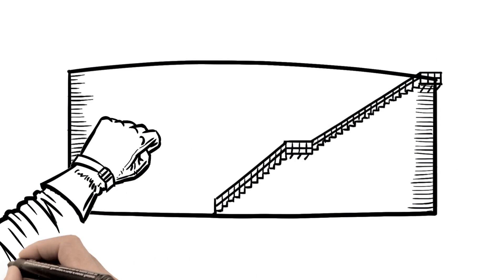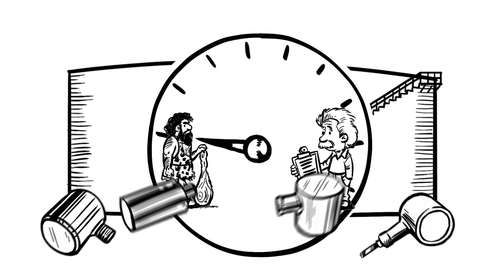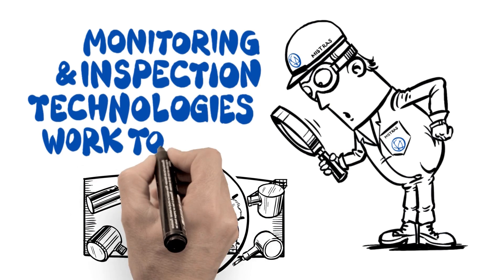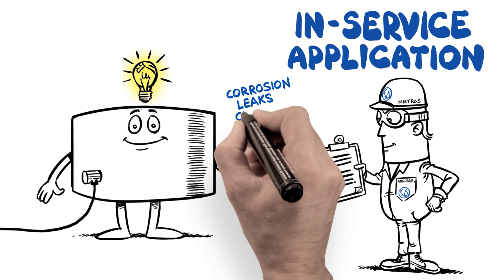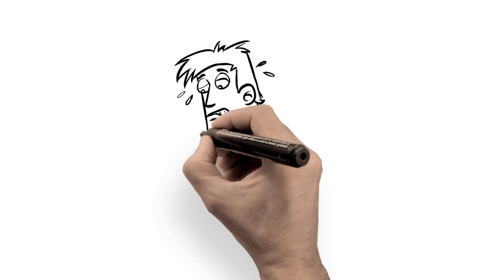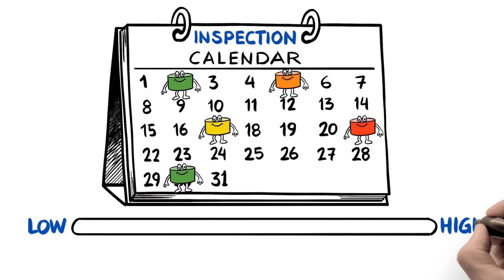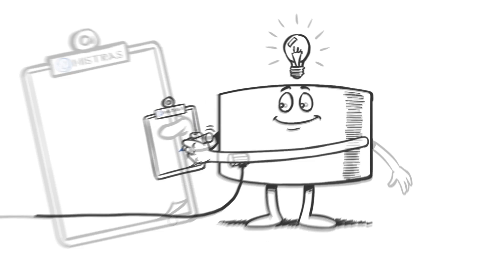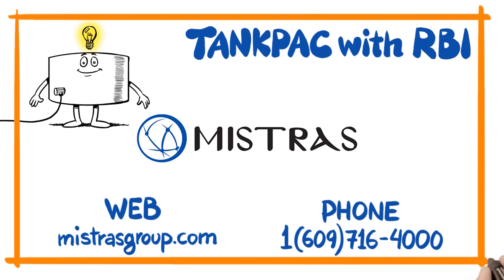MISTRAS TankPAC with RBI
A strategic combination of MISTRAS’ advanced NDT solutions can turn your static, passive aboveground storage tank (AST) into a dynamic, active Think-Tank.

This synergy produces a global solution for in-service, real-time Acoustic Emission (AE) monitoring of your tank condition with an integrated plan to identify and prioritize high-risk assets along with inspection dates, risk thresholds and potential lifecycle expansion.

As a smart, active asset, a MISTRAS Think-Tank fuses the AE monitoring strengths of TankPAC™ with global Risk-Based Inspection (RBI) methodologies in our Plant Condition Management Software (PCMS®) to enable API 653 Compliance and help ensure the structural and operational integrity of your aboveground storage tanks.